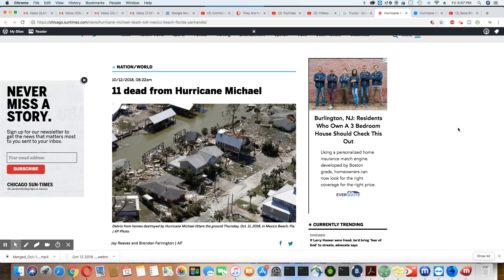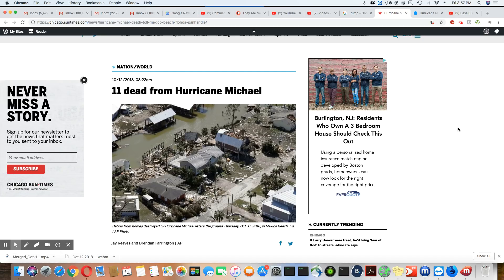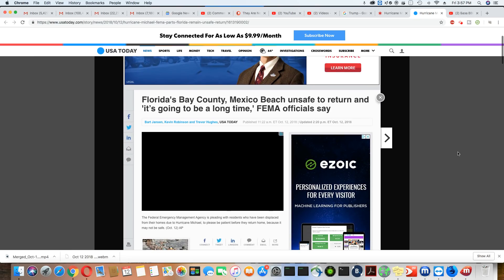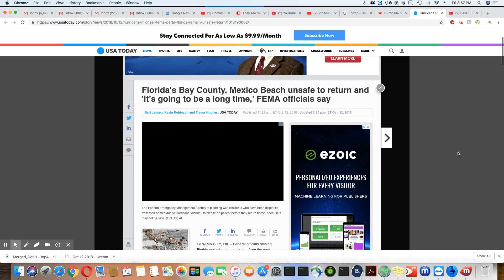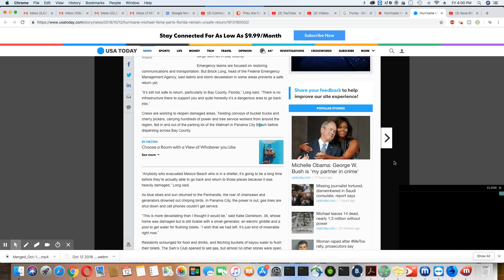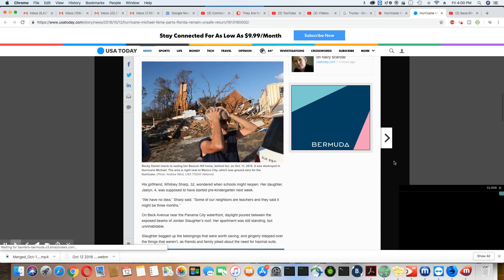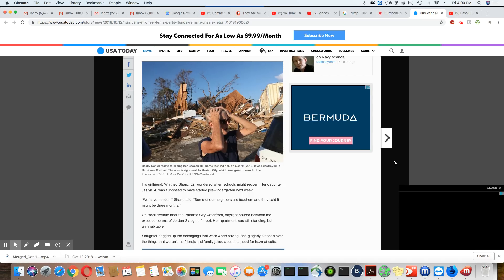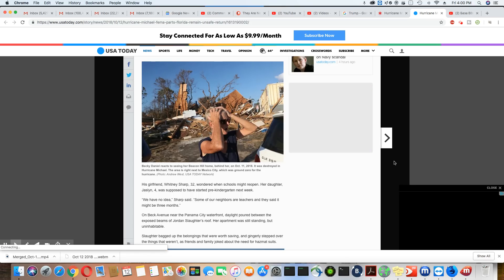Hurricane Michael Update